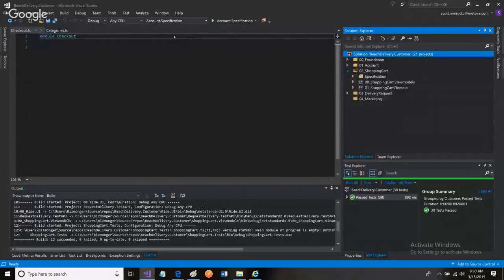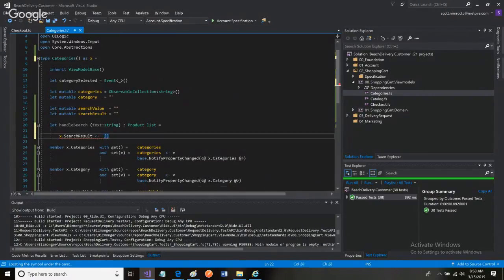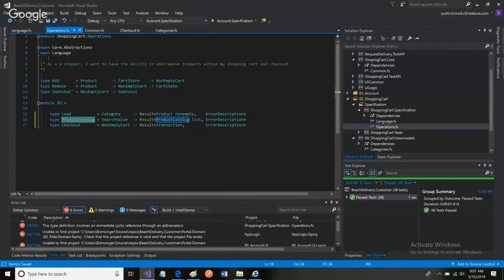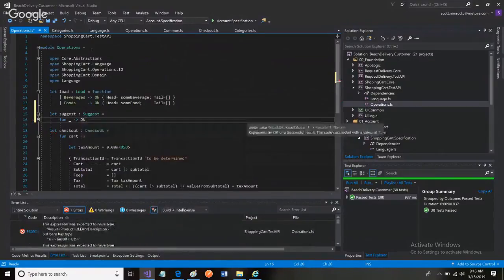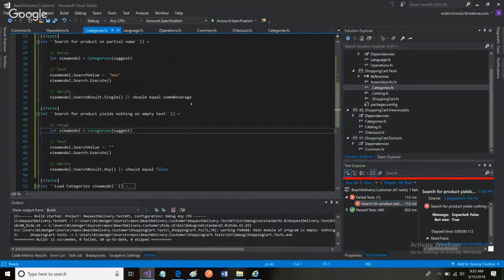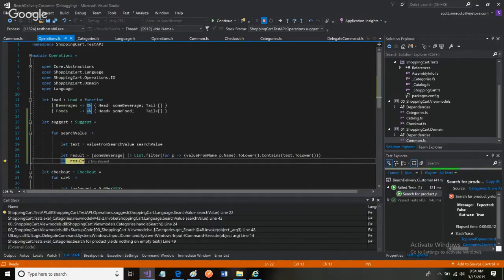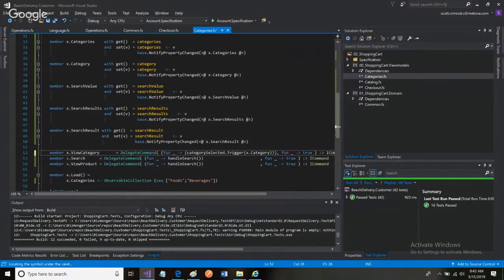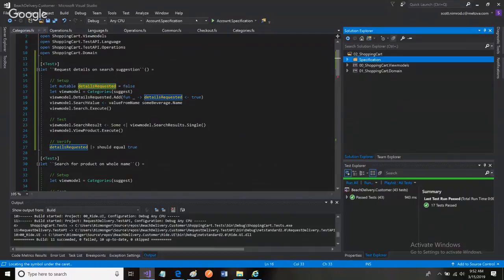Building a Delivery App (vol. 2)